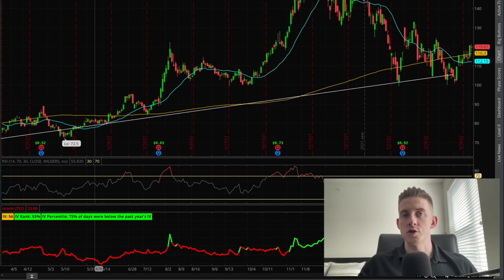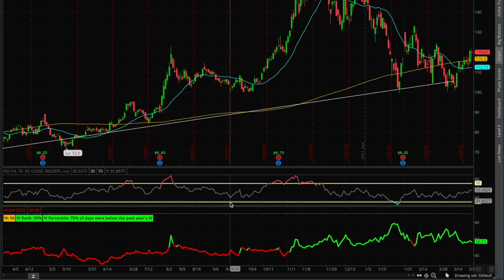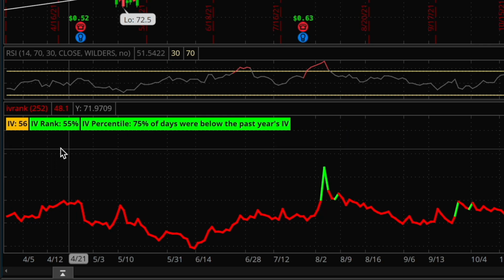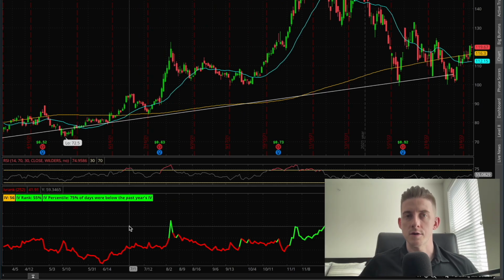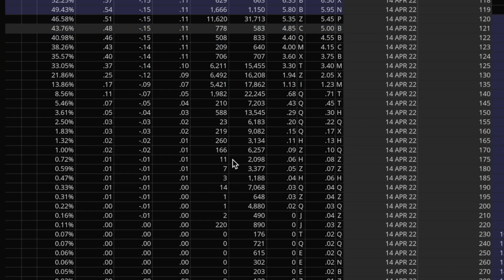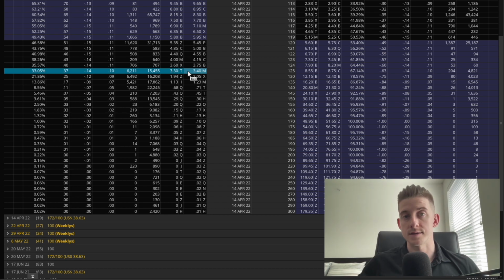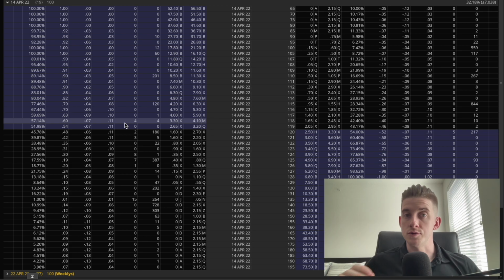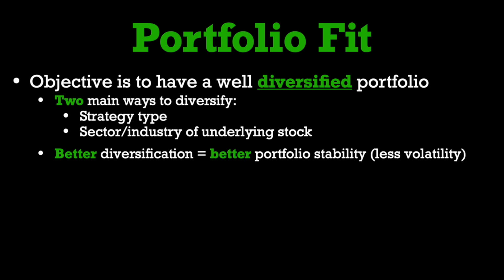3 CRUCIAL Requirements BEFORE Selling Options (Option Selling Checklist)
Though selling options in general is the best approach for options trading, this does NOT mean you can simply sell any contract at any time and expect success. There are certain conditions and requirements that MUST be present in order to make for a high quality trade. So in this video, I will share my personal option selling checklist that contains three critical requirements for trade entry. These criteria involve analyzing a stock's implied volatility (both past and present), assessing the liquidity of the stock's options market, and confirming whether or not the potential trade is a good fit for your portfolio based on the concept of diversification.

Chapters:
0:00 Introduction
1:35 Checklist Item #1 (Implied Volatility)
8:12 Checklist Item #2 (Option Liquidity)
12:33 Checklist Item #3 (Portfolio Fit)